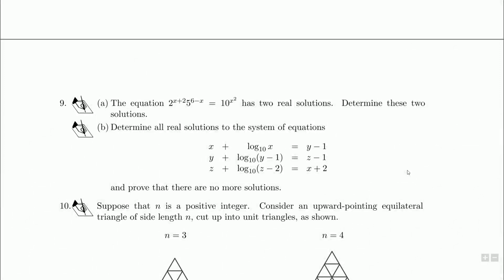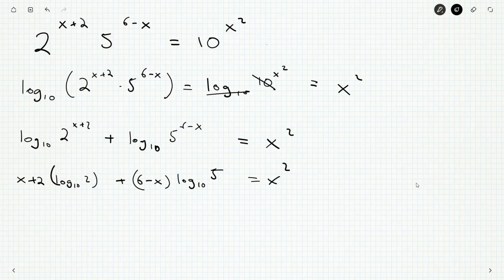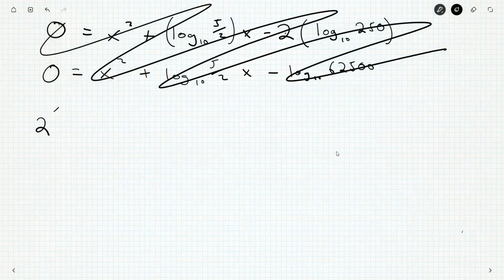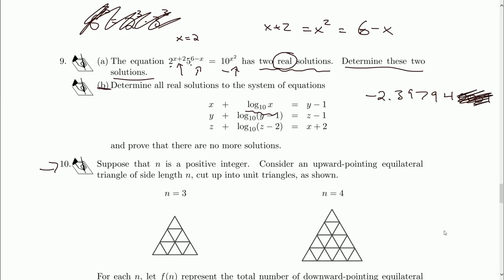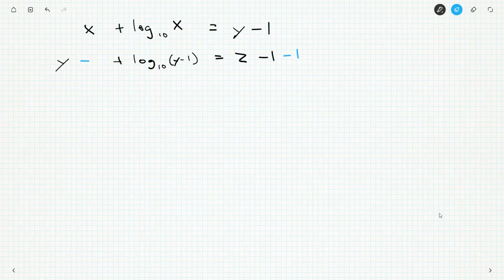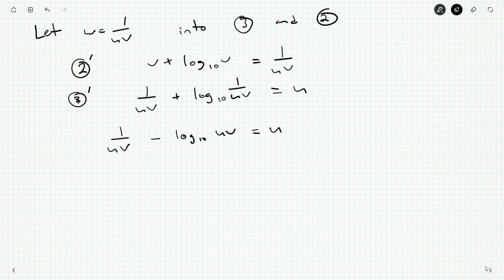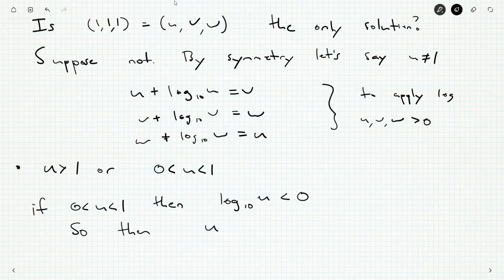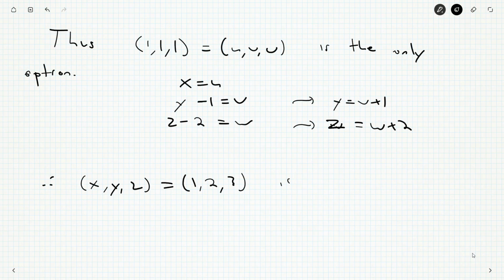Euclid 2008 9